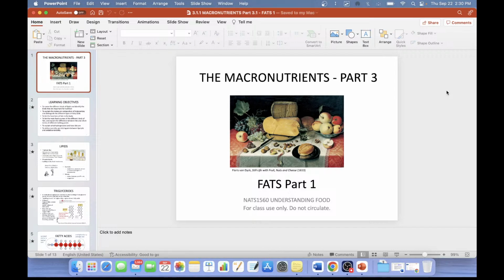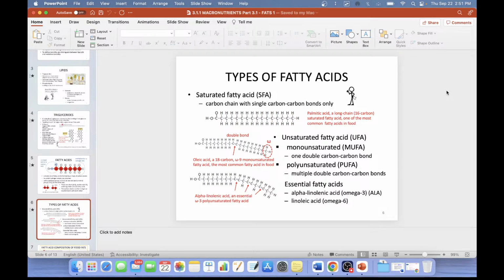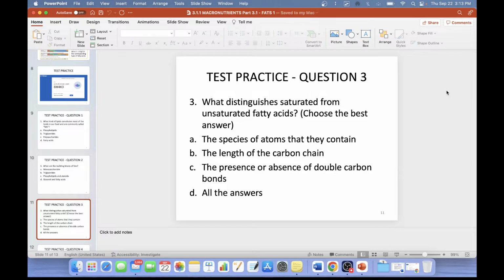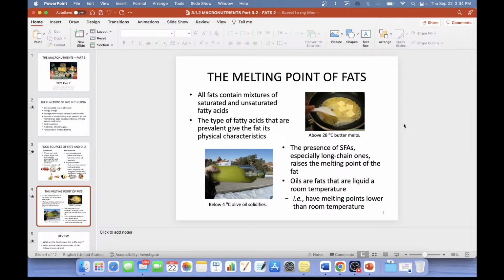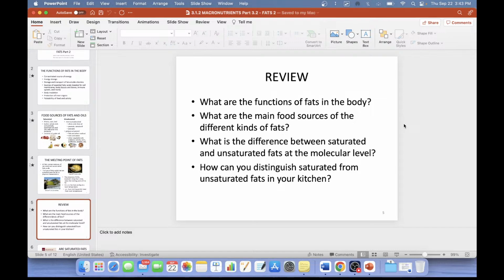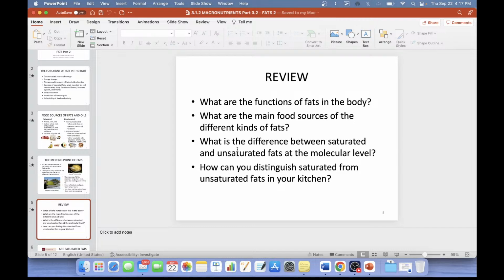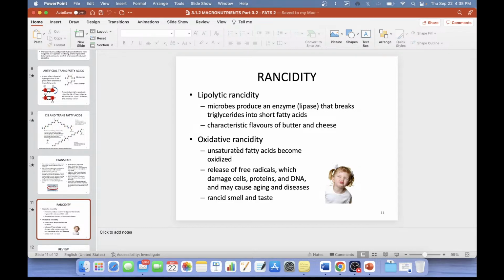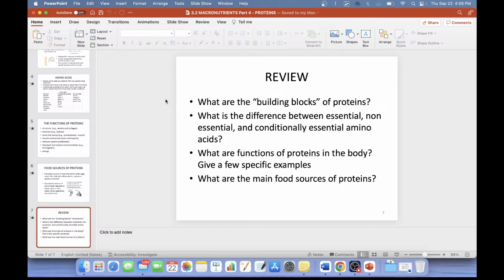lecture 3 sept 22